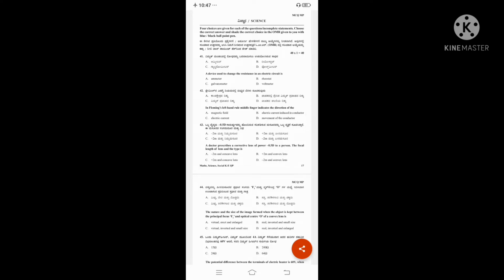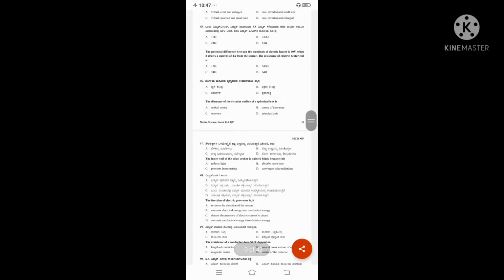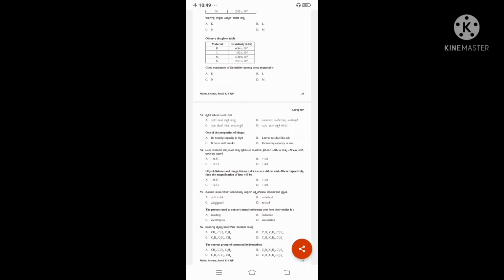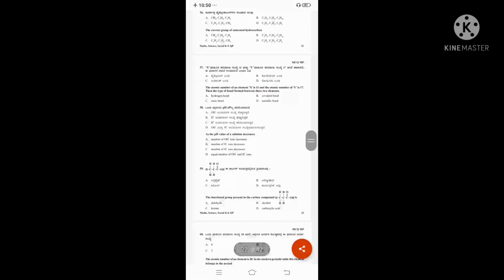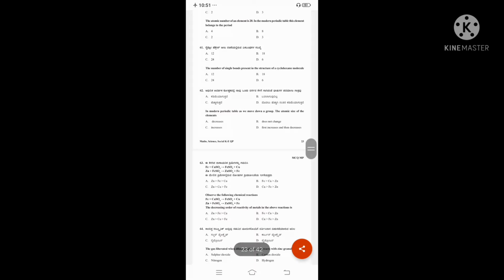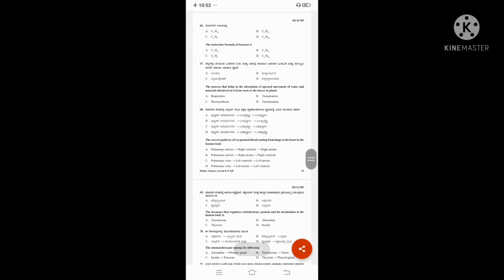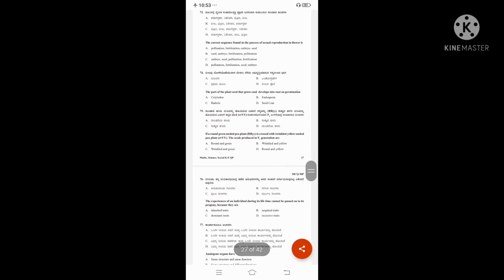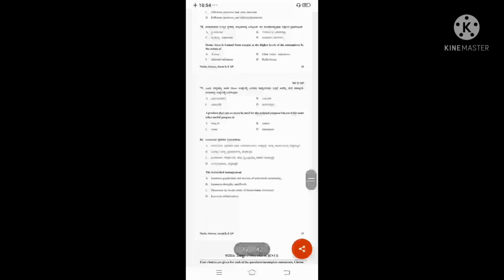SSLC last touch solving model question paper 1 General science|Umesh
Let us think easy, feel free and learn